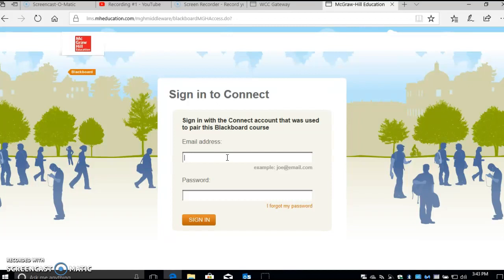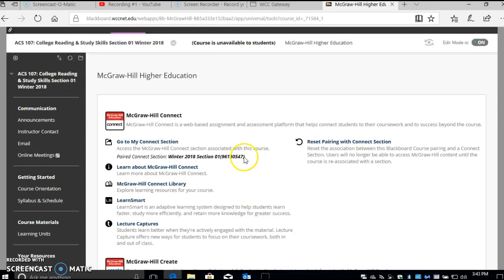Sign in Error